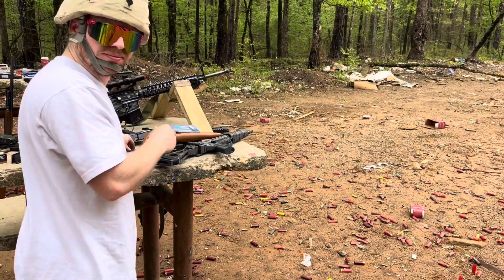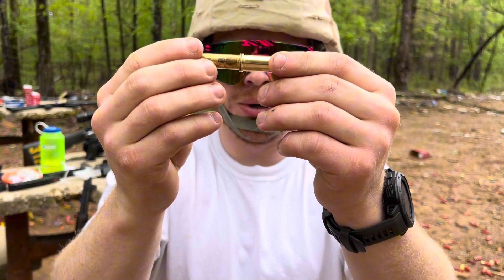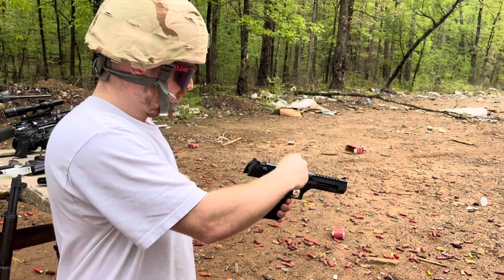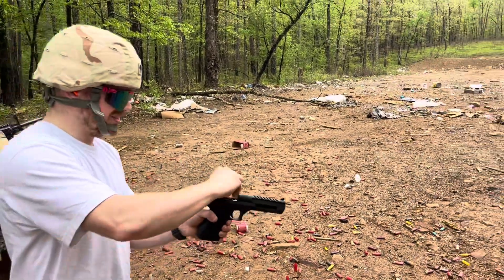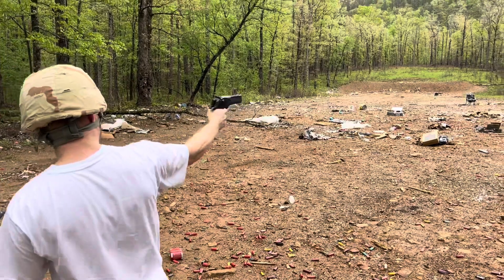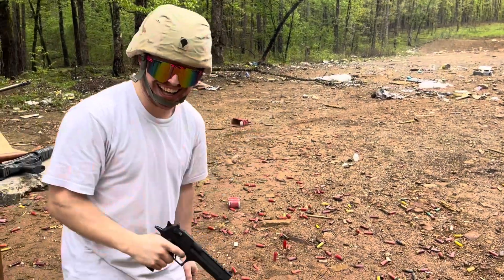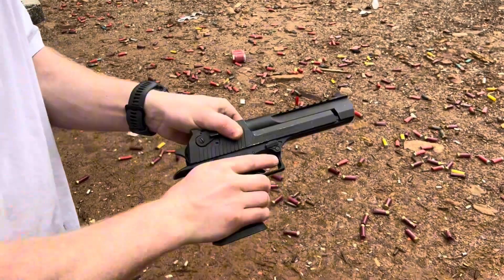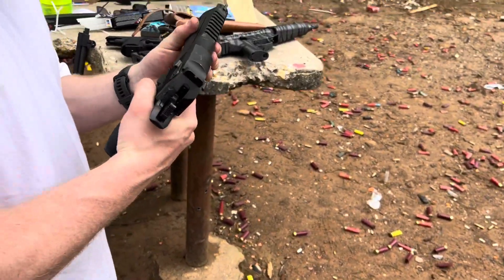Shooting 30-30 out of a .44 mag desert eagle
Widescreen version of the yt short.